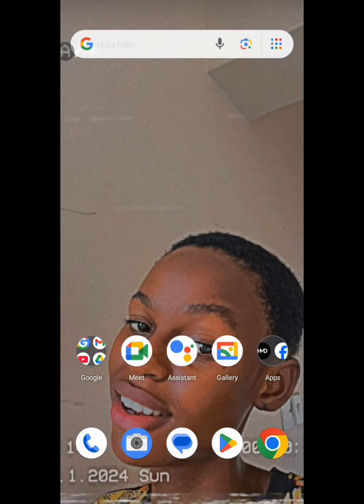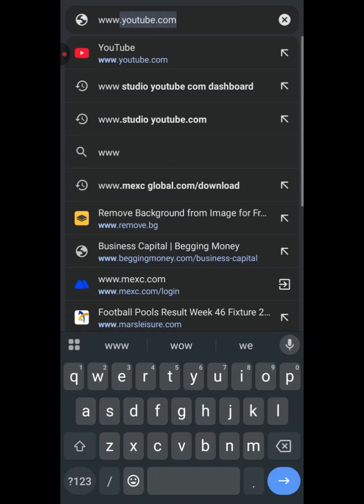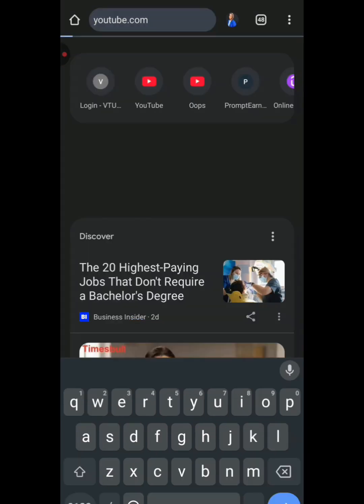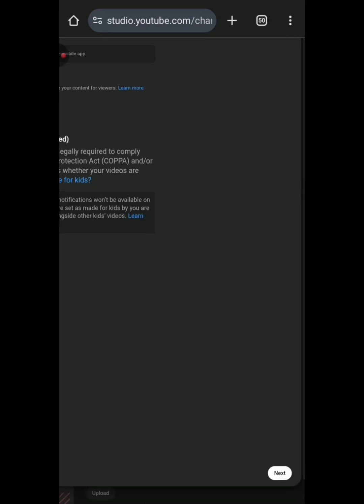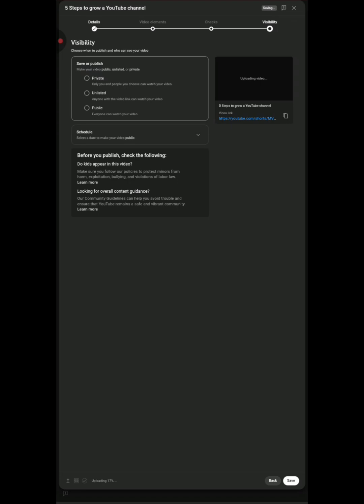How to Create Your Own YouTube Channel in 2025 (Step by Step Guide)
Learn how to set up and grow your YouTube channel from scratch! In this video, I'll walk you through a step guide on how to create a successful YouTube channel in 2025.